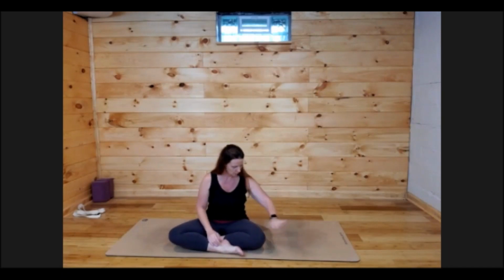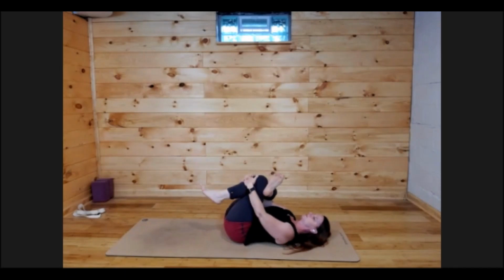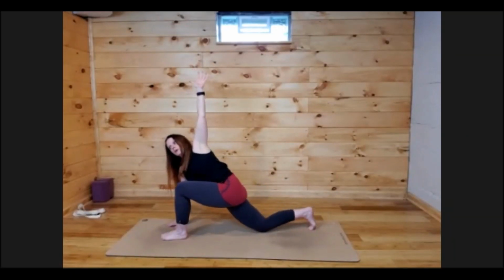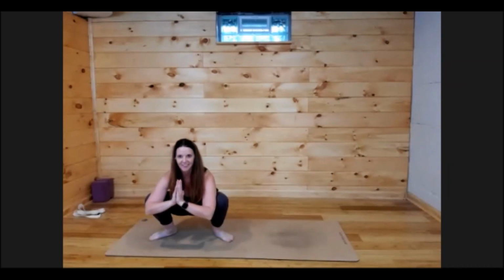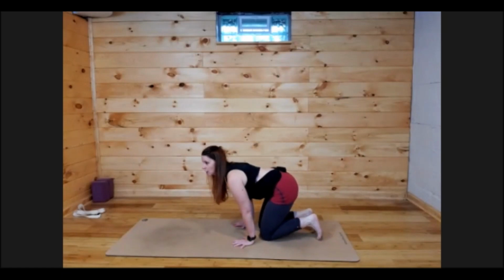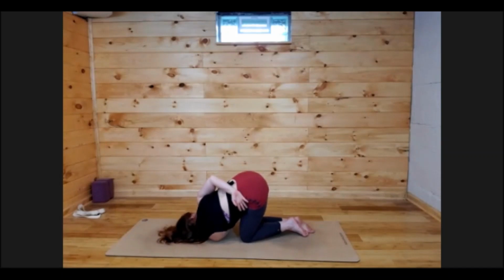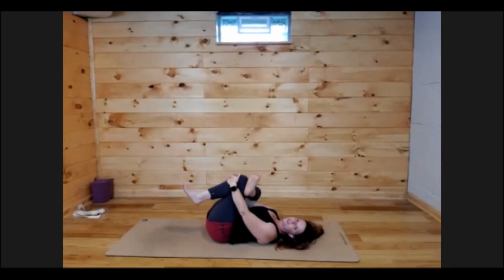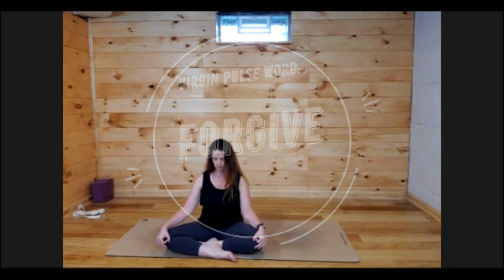All Levels Yoga - July 14, 2020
All levels yoga - hip opening, slow flow. We carry a lot of stress in our hips, opening stiff hips results in letting go of some stress.